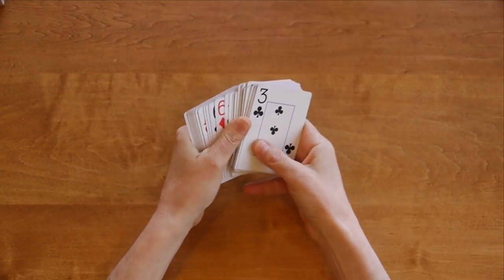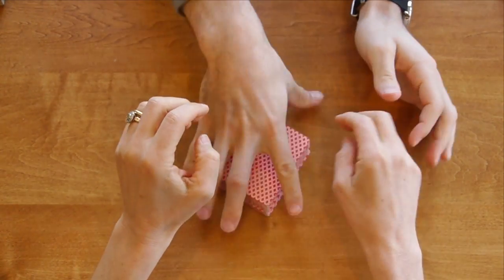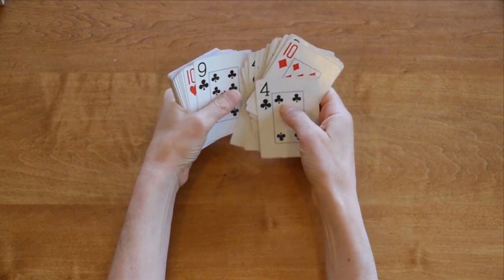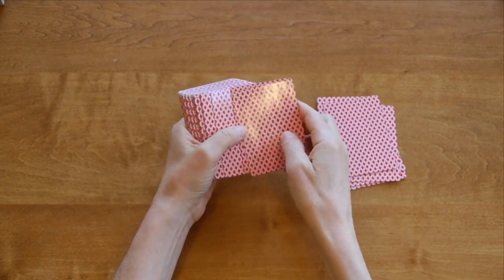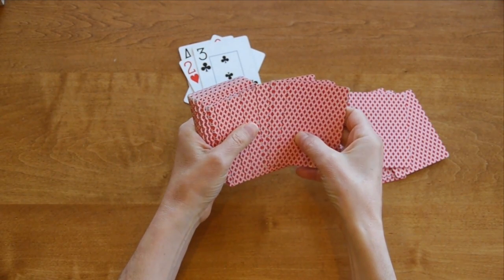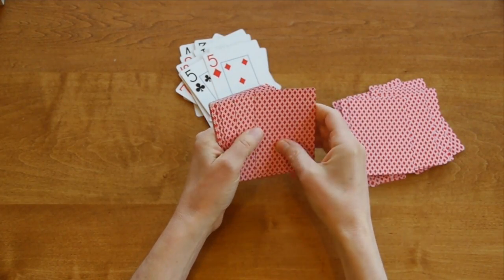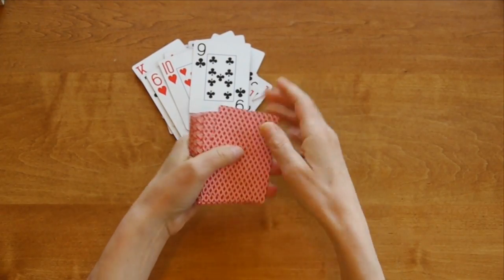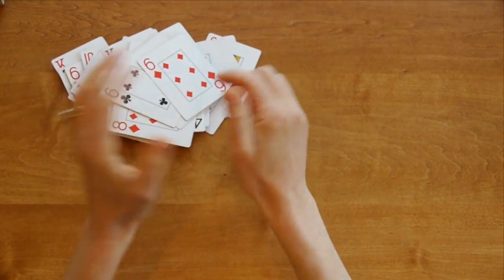A Card Trick Based on the Gilbreath Principle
Eve Torrence demonstrates a mathematical card trick. This video was produced for Mathematics Awareness Month 2014. for more.